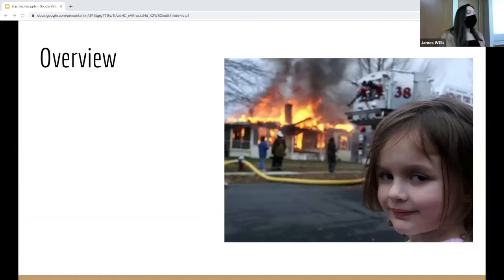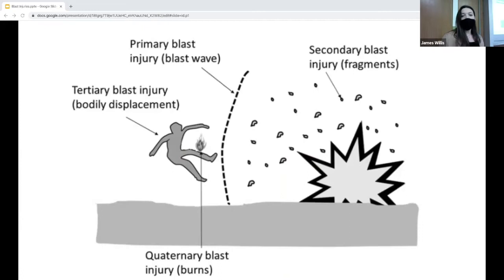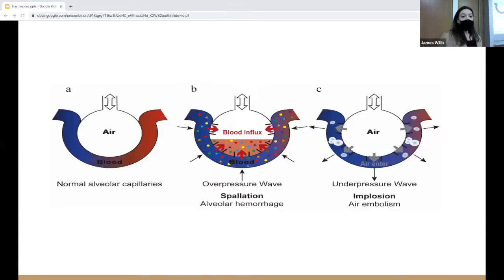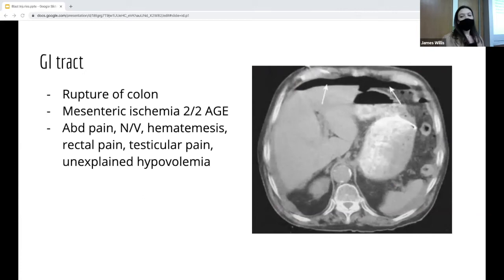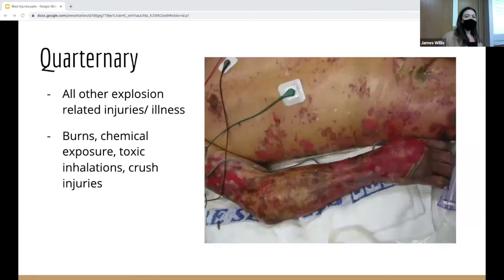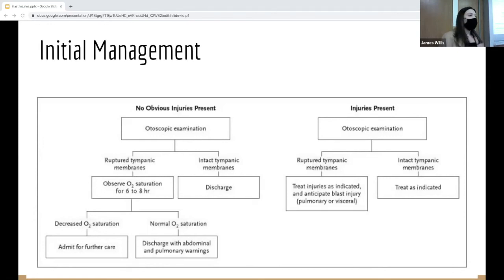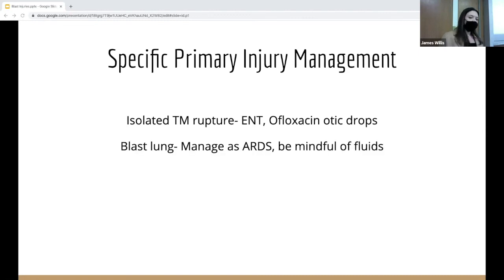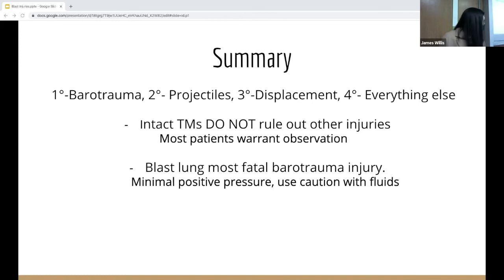Dr Galler Blast Injuries